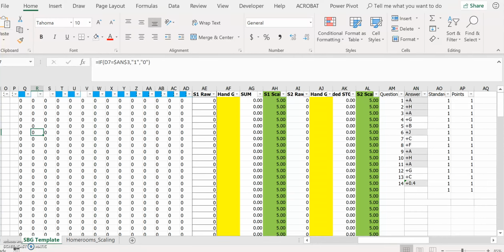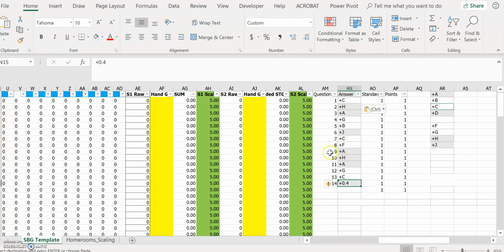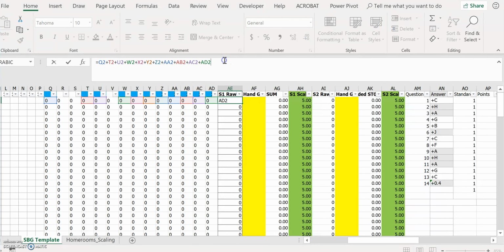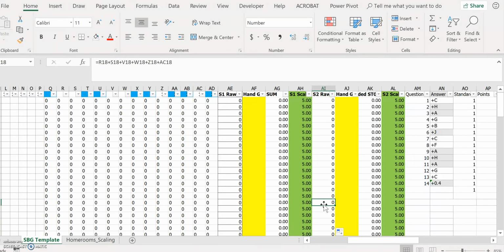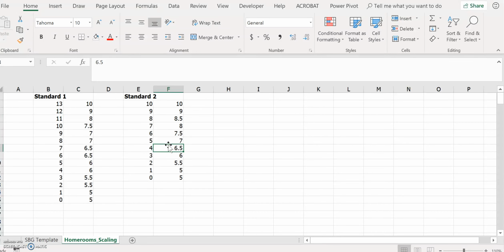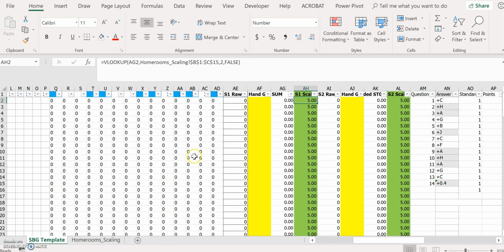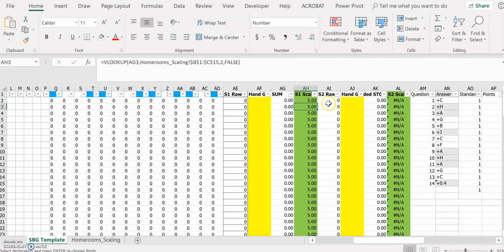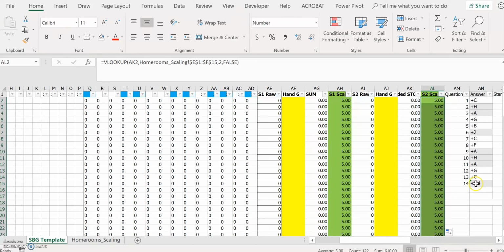How to set up your Excel Standards Based Grading grade book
Setting up your Excel document to code and grade data from Aware.